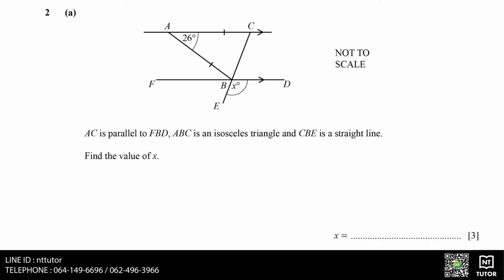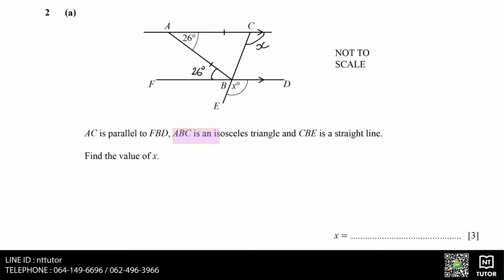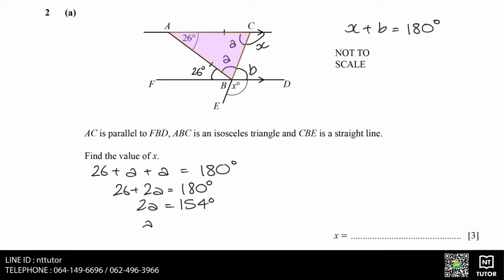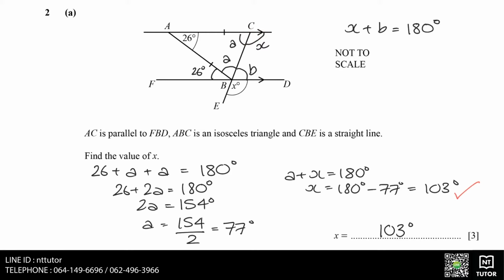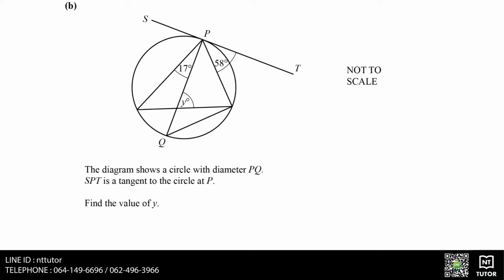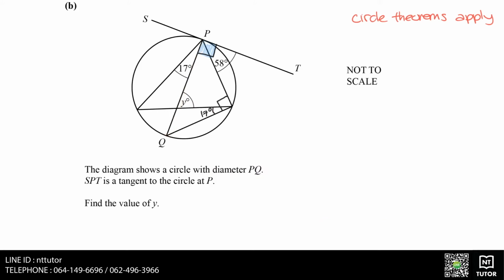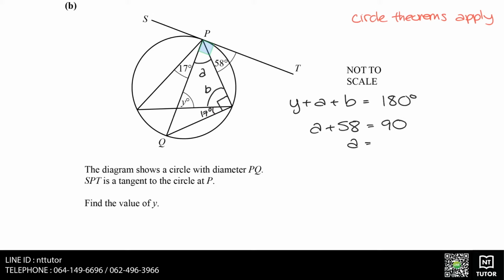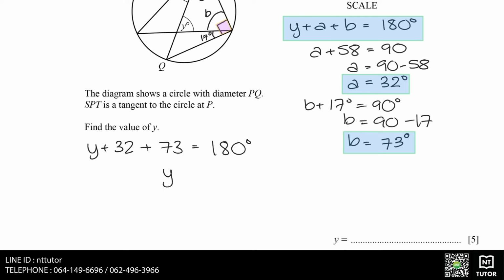[Question 2] CIE IGCSE Mathematics Paper 4 February/March 2019 0580/42/F/M/19